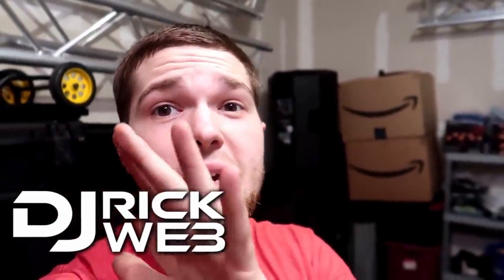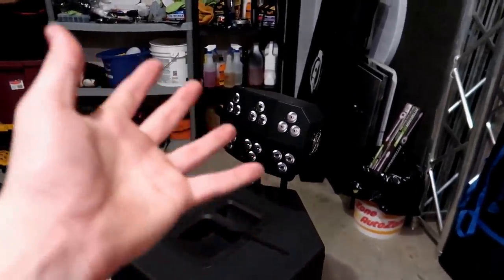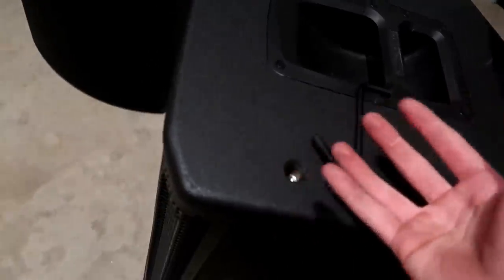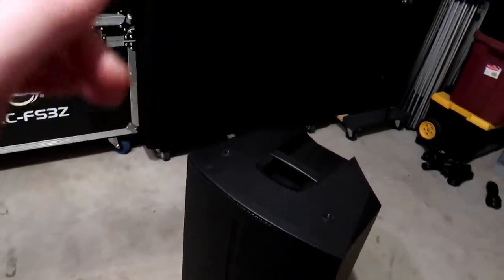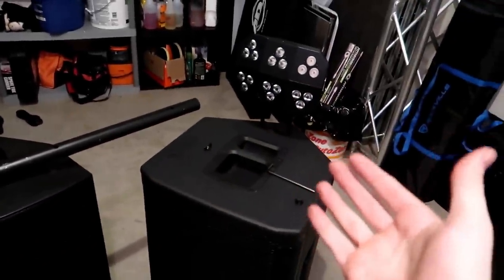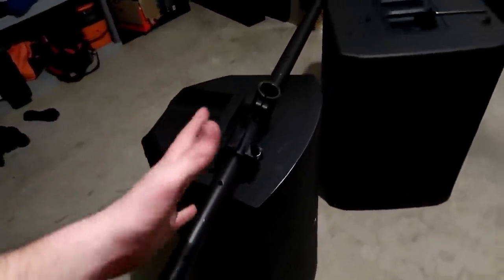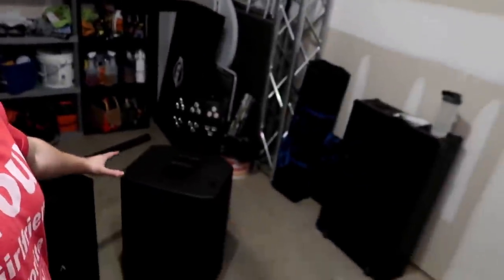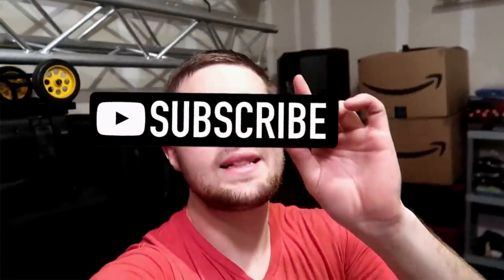How to Mount 💡 Lights on Speakers | Fly Points | Mobile DJ Tips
DJ Tips | Tutorials - Bolt your lights to speakers | Save on setup time | Simple | Fly Points

May 8th, 2019 - How I put lights on speakers

DJ Tools
-4ft Table Scrim

Speakers
-LD System Maui 5 Go

Truss/Staging
-4' by 4' Stage Risers made by ProXdirect

VIDEO GEAR